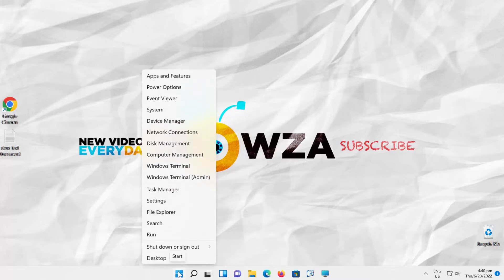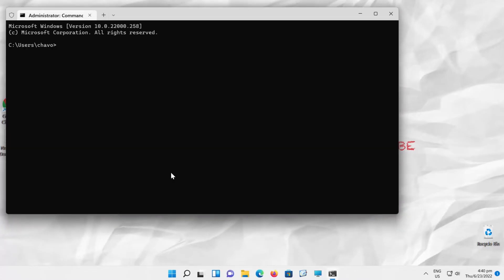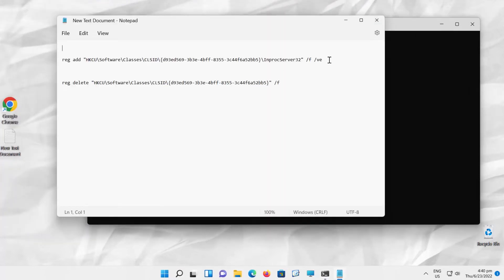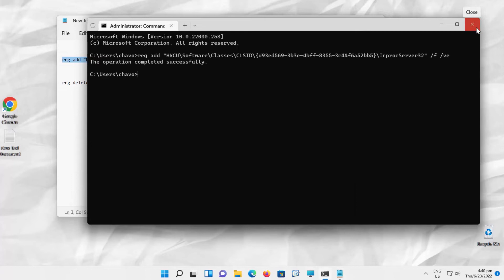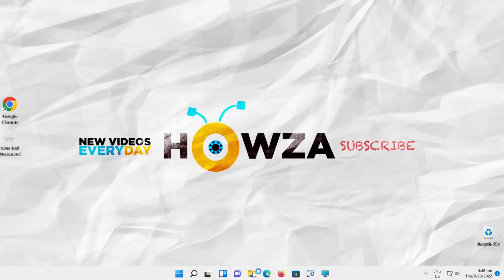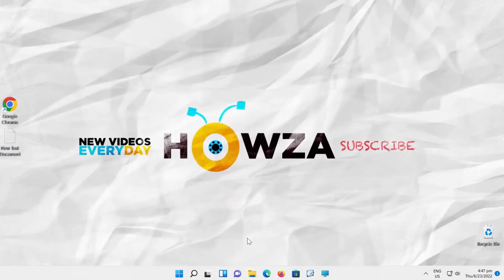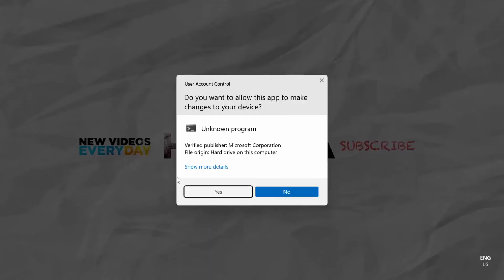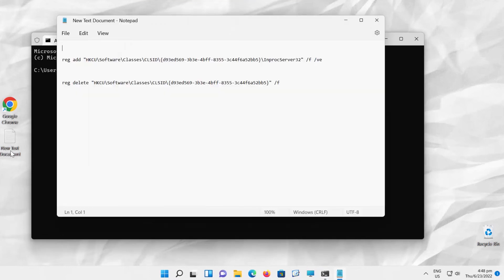How To Restore Back The Ribbon In Windows 11 File Explorer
Hey! Welcome to HOWZA channel! In today's lesson, you will learn how to restore back the ribbon in Windows 11 File Explorer.
Windows 11, the File Explorer has changed from the ribbon interface to a simpler command bar with a modern and neat look. This change to the File Explorer’s interface in Windows 11 has not been liked and appreciated by a few of the users. These users can now restore the File Explorer in Windows 11 to the classic File Explorer with the ribbon that they were enjoying using on Windows 10.
Go to taskbar. Right-click on Windows icon. Choose Windows Terminal (Admin) from the list. Click on Yes in the pop-up window.
Copy and paste the command from the description box below the video. Press Enter to run the command. Restart the device.
Open file explorer. You can see the ribbon.